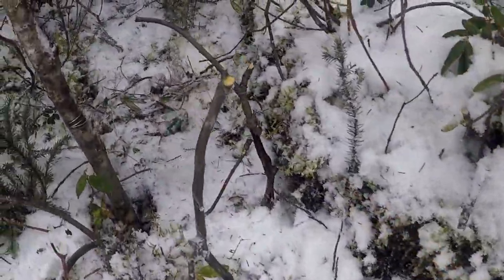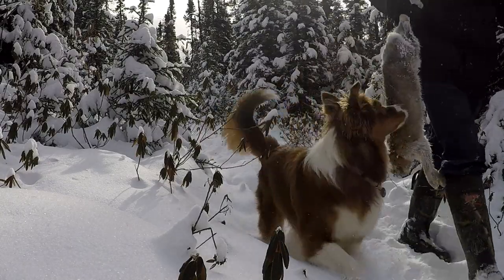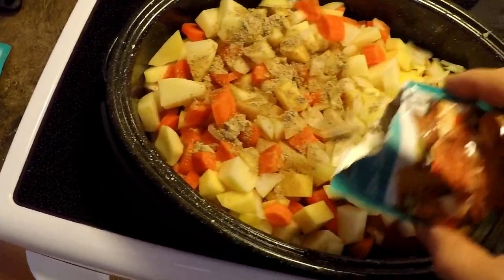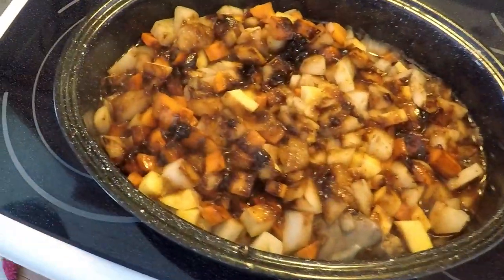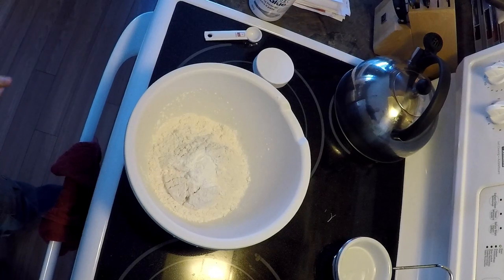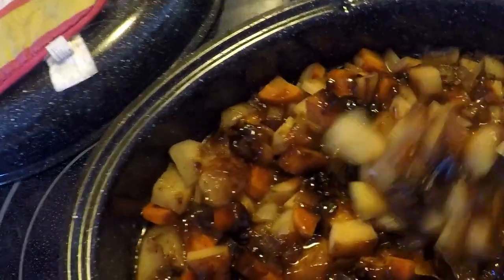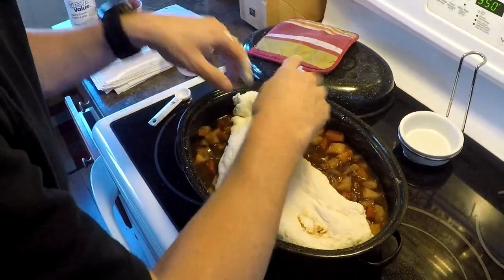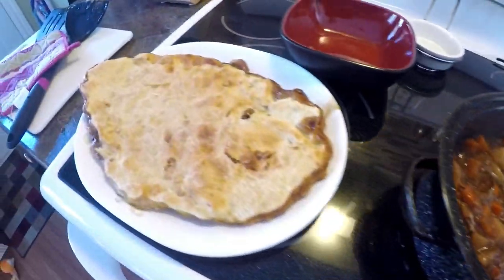CATCH n' COOK RABBIT STEW (with Duff)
In this video, I set out a rabbit (snowshoe hare) snare and successfully harvest one.  I then prepare an old family recipe for rabbit stew including a topping of "Duff".  Delicious, and I encourage you to give it a try!!

Chuck Porter